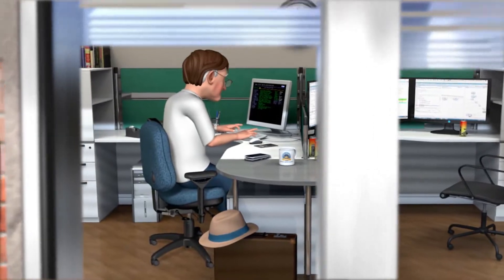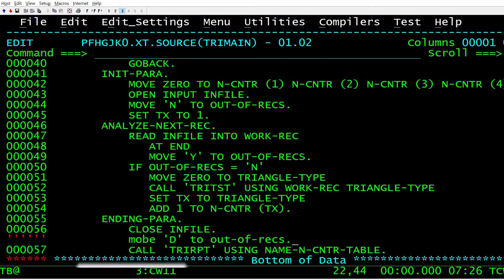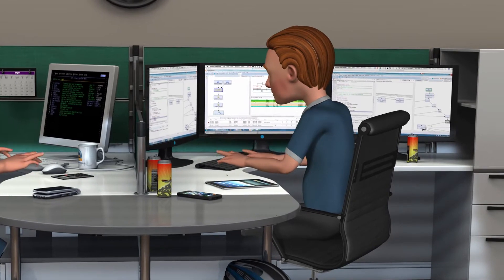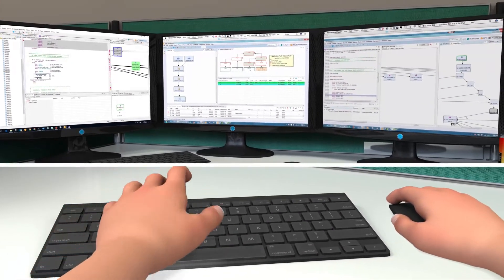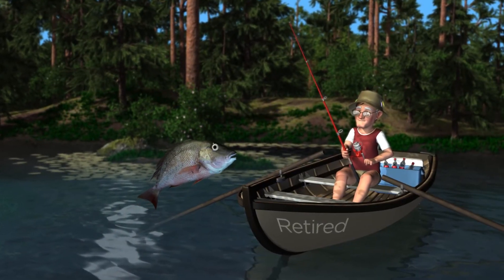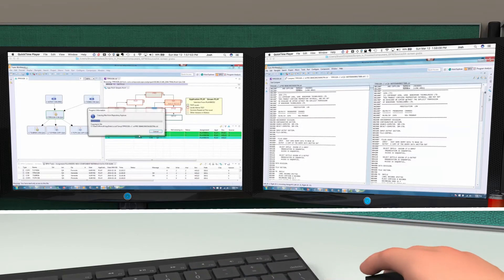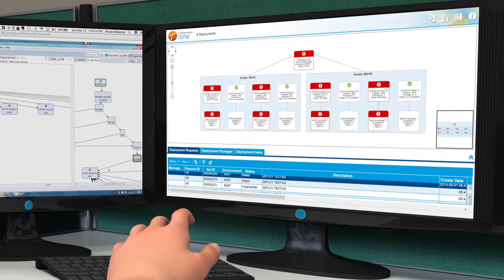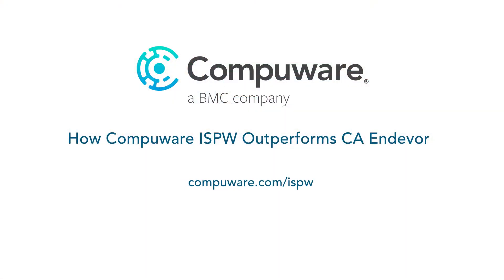A Tale of Two SCMs: See Why Compuware ISPW Outperforms CA Endevor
Unlike your company’s mainframe experts who are nearing retirement, your growing millennial workforce likely has zero experience with waterfall “green screen” source code management tools like CA Endevor. Changing source code using Endevor means having to memorize PF keys, know the precise environment, system and subsystems from which to retrieve and edit code, and wait for hours for code changes to be promoted.

Next-gen developers want familiar, intuitive, graphical Eclipse-based tools like ISPW, where:

- Source code never leaves the environment
- Developers can work concurrently
- Code change impacts are easily detected and tracked
- Syntax checks are automatically done
- Code promotion is done in minutes and approvals are managed on the go
- Continuous Integration is enabled through an integration with Jenkins

Watch this two-minute video to see how both veteran and novice mainframe developers can use ISPW to be more productive and agile.